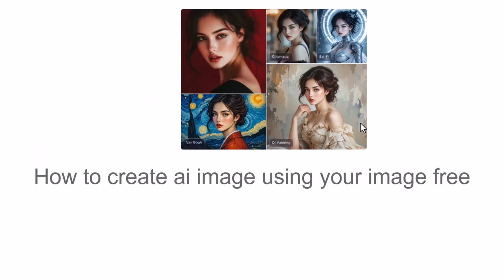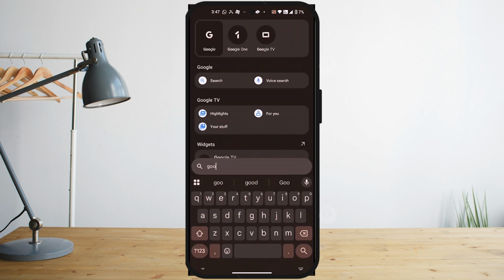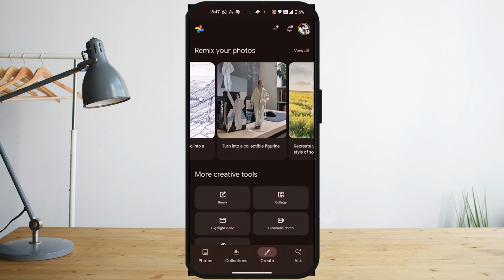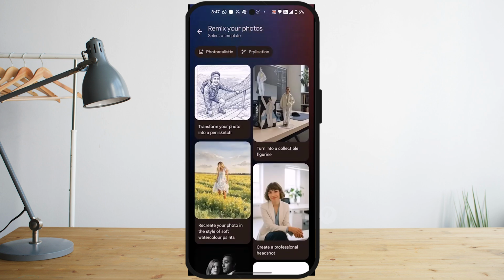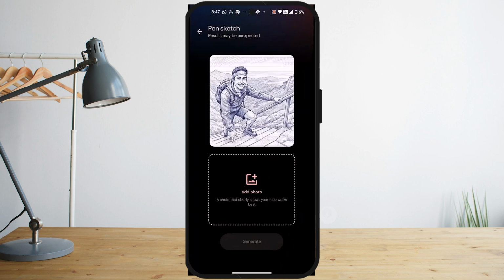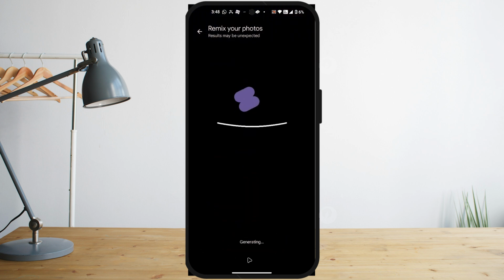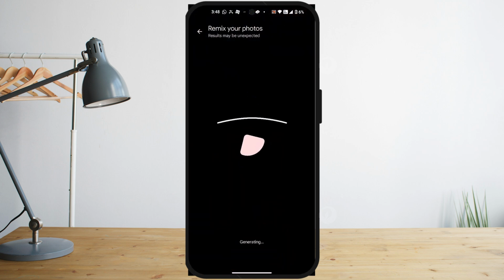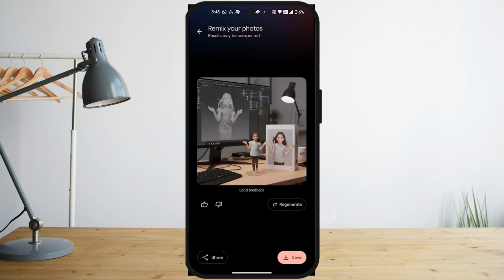Amazing AI Effects Hidden in Google Photos (Try This Now)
This video tutorial will help you Amazing AI Effects Hidden in Google Photos (Try This Now)

This video tutorial will help you to organize photos using Google Photos on your mobile device. Discover how to use ai photo editing features within Google Photos to create sketch images. These digital tips will guide you through using artificial intelligence to enhance your pictures.